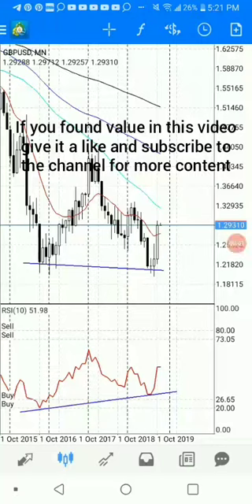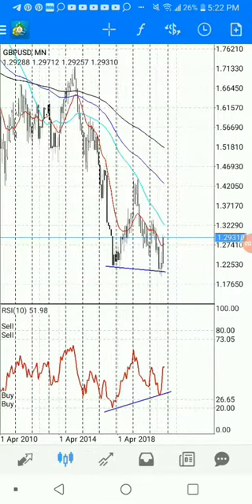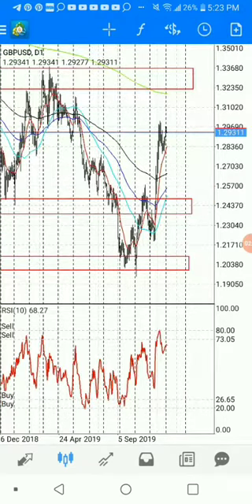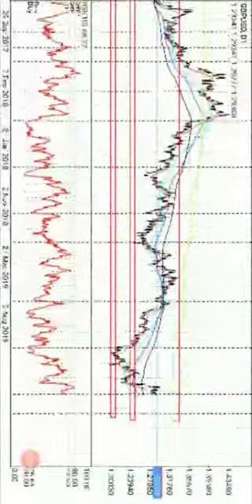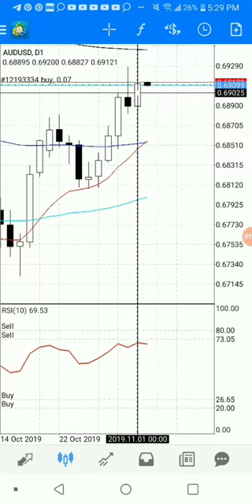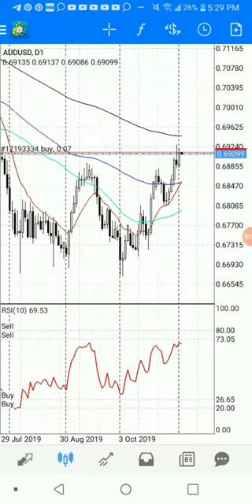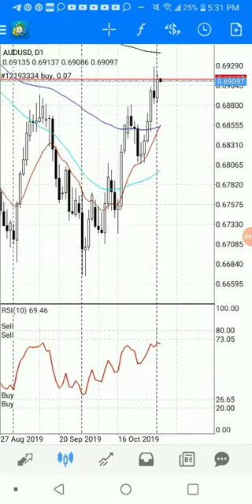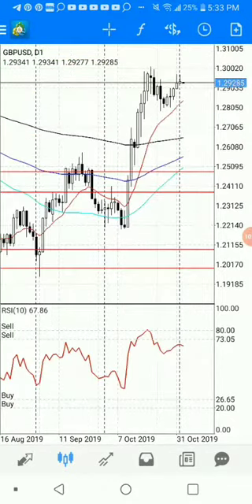GbpUsd AudUsd 11/4/2019 Weekly Analysis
GbpUsd AudUsd 11/4/2019 Weekly Analysis. Pinpointing the next possible move coming up for GbpUsd and AudUsd.